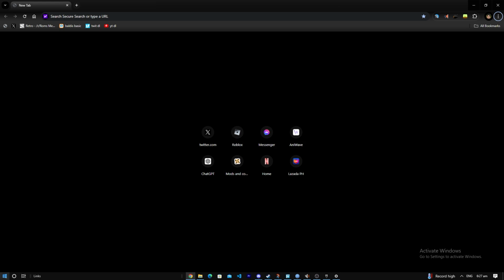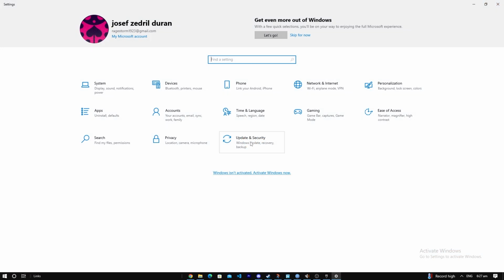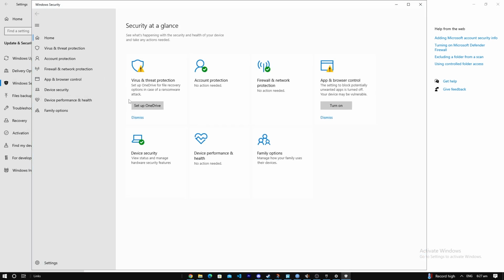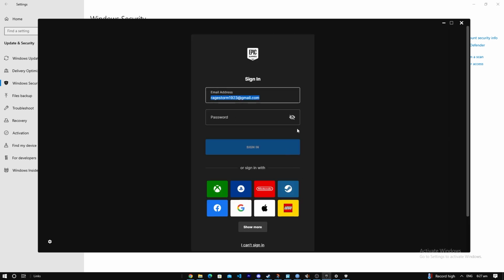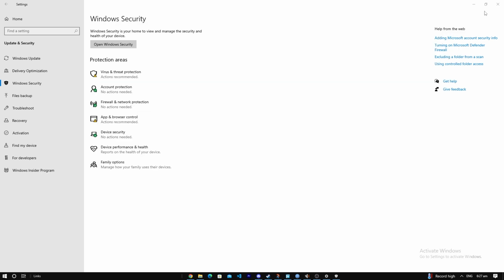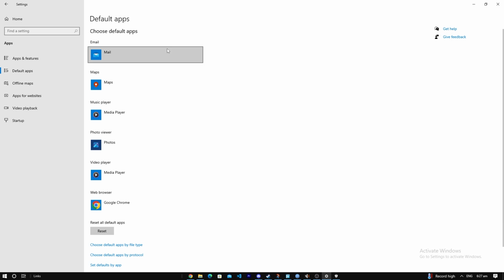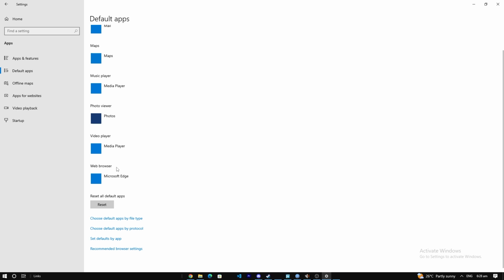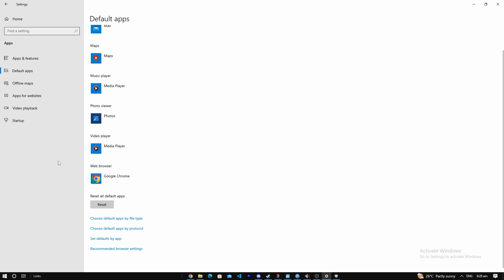How To Fix There Was An Error Logging You In Epic Games (2025)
In this video I will show you how you can fix "there was an error logging you in epic games".